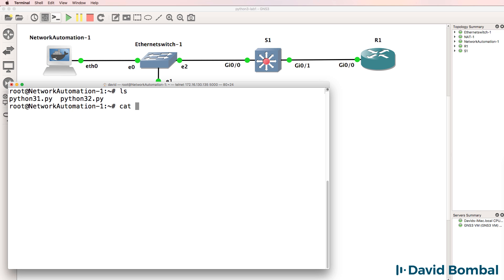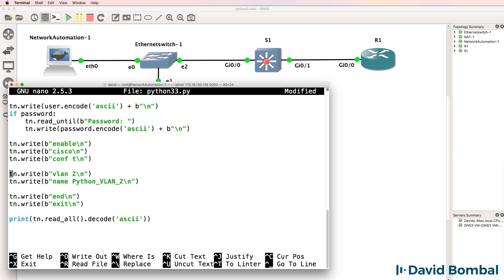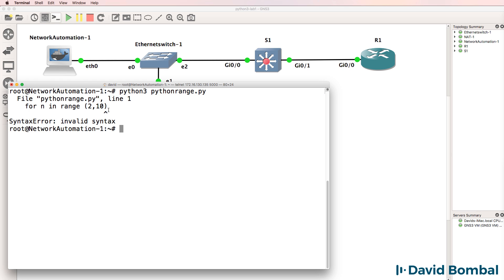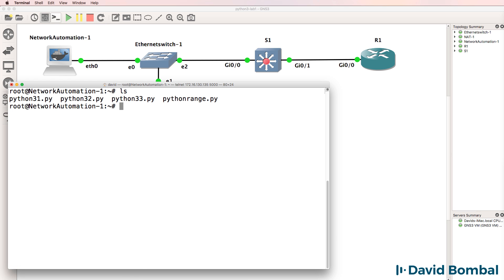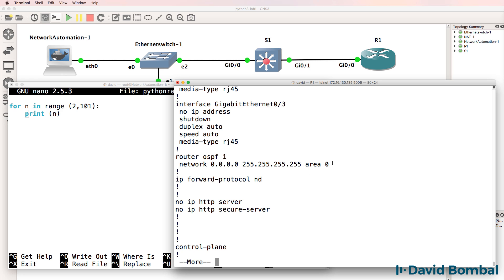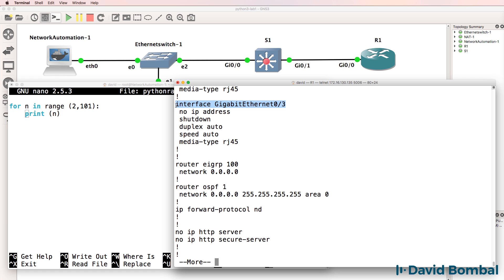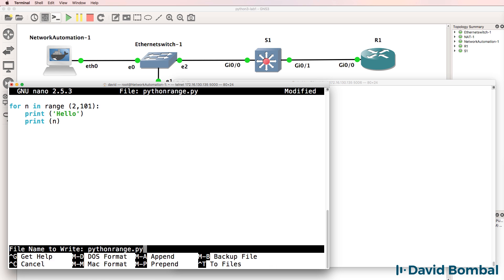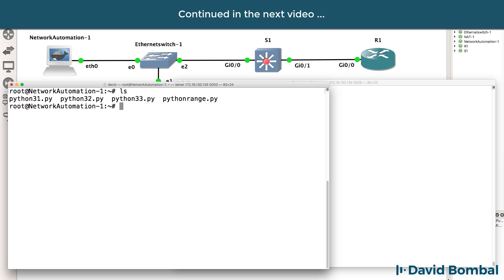Python 3 Network Automation for Network Engineers: Loops Part 1: Ready to automate?